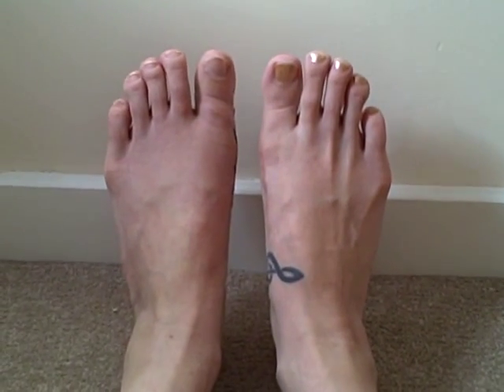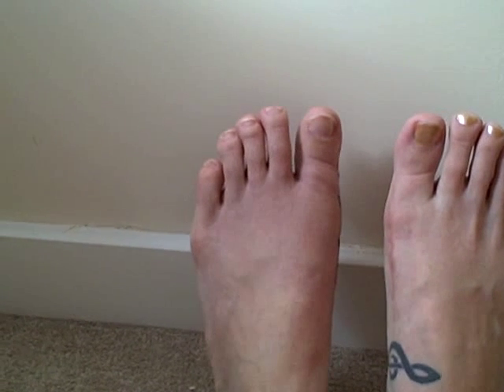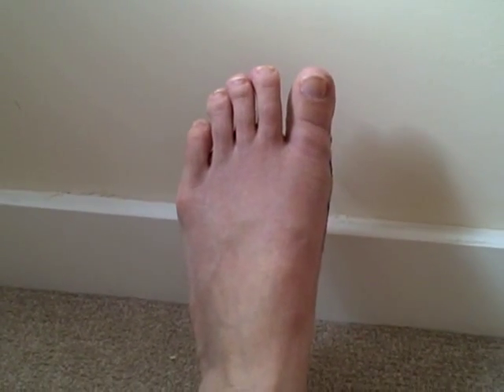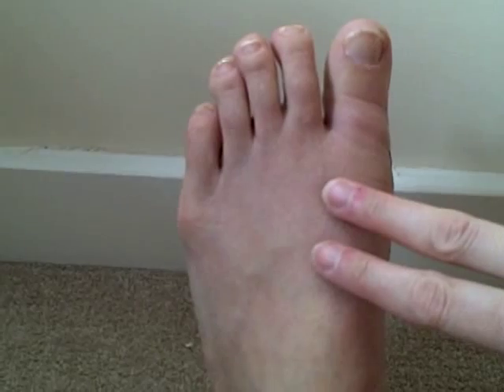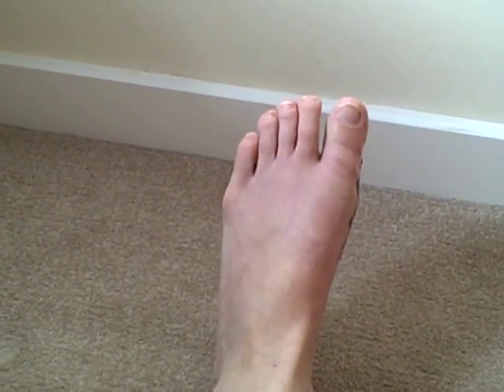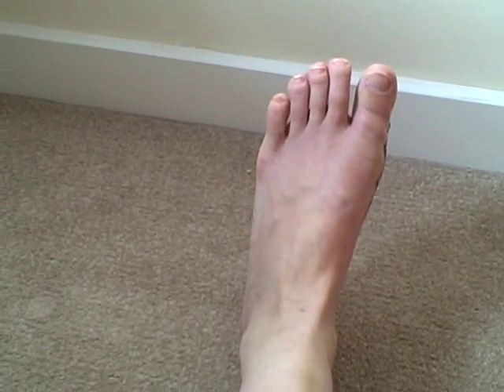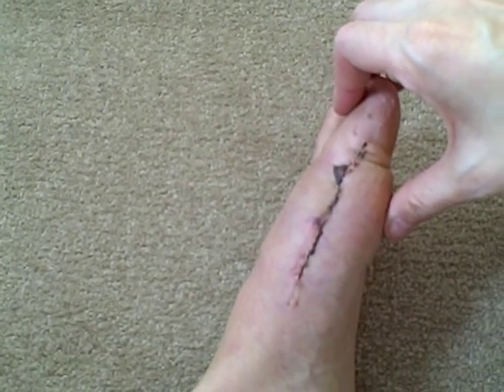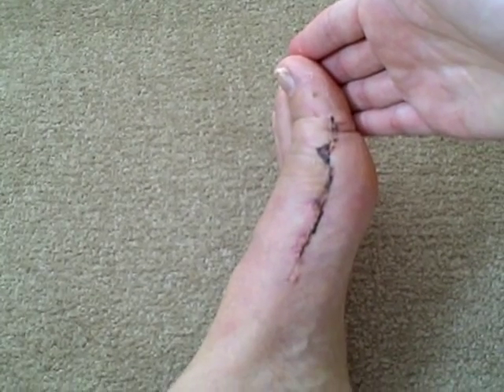Bunion surgery scar left foot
Greetings bunion fans!  I had a Scarf-Akin bunionectomy on my left foot 25 April 2011. This is how my foot looked and moved 3 weeks post surgery.  You can see how my foot looked before surgery in my earlier videos.

Surgery details (please read before posting a question): I was awake during the operation.  It lasted about an hour.  Surgery itself didn't hurt, the pain was bad for 2-3 days post op and then settled down within a week or so.  I could walk with crutches after 1 week and without crutches after 2 months.  I have 3 titanium pins in each foot and no, they don't set off metal detectors in airports :-)